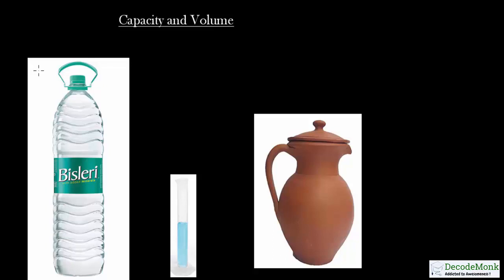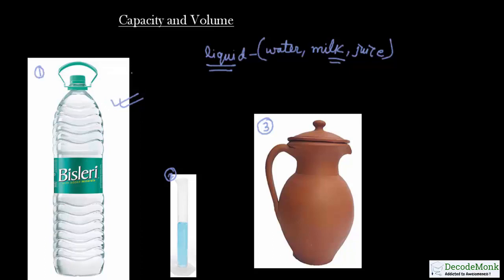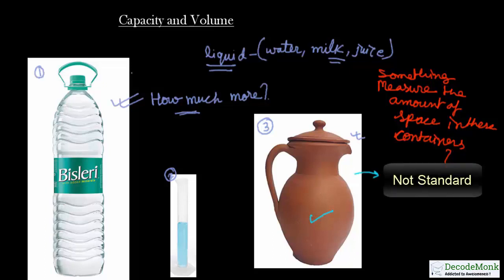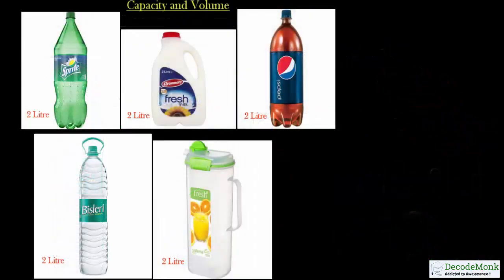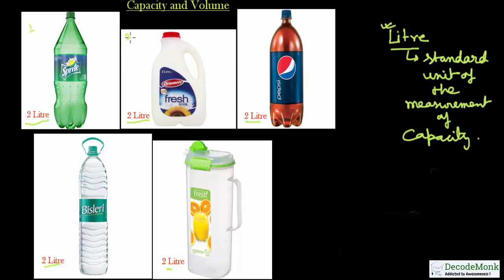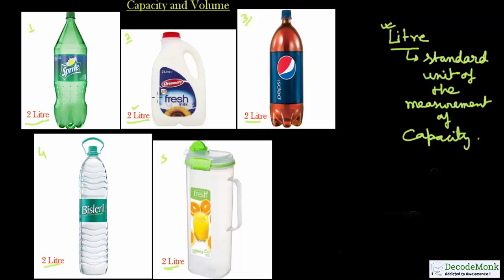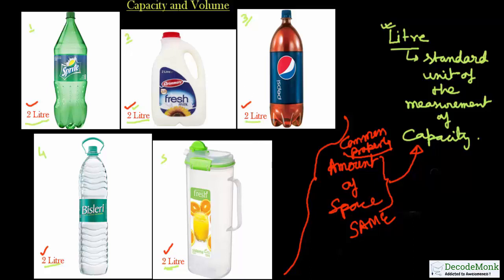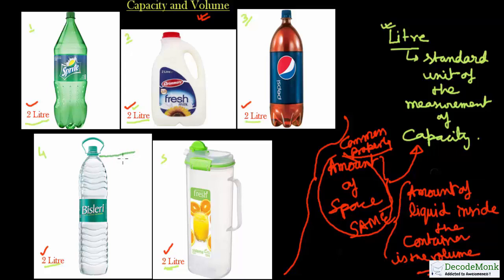Introduction to Capacity & Volume-Units - Part-1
This video introduces the concept of capacity and volume and the standard ways of measurement of volume.
It also discusses the points on which questions are asked mostly in maths competitions.